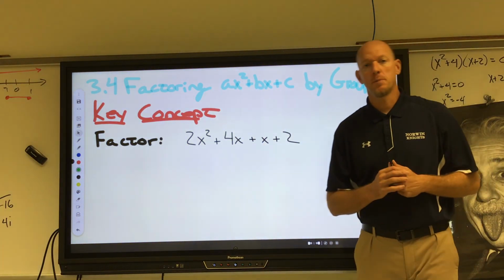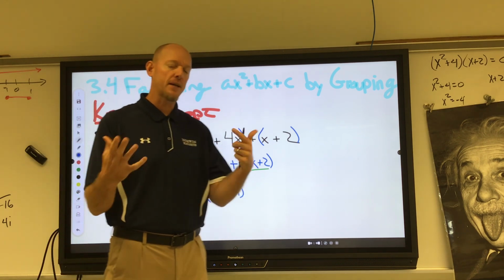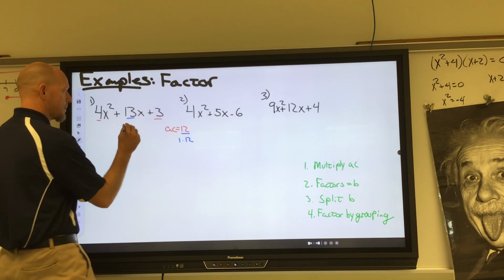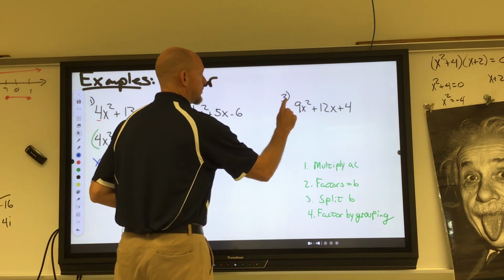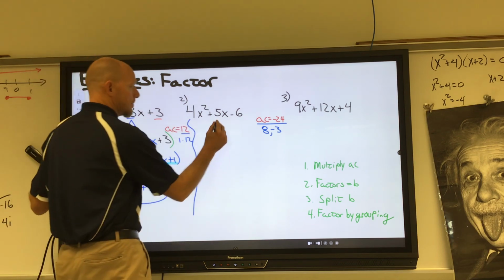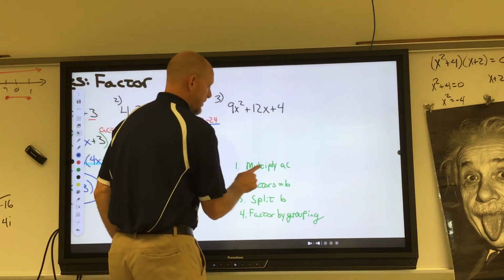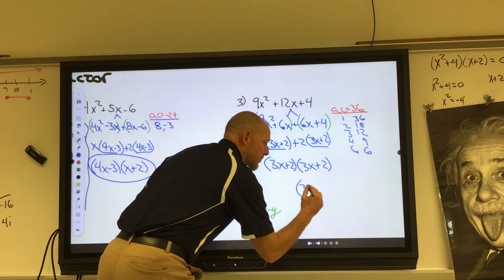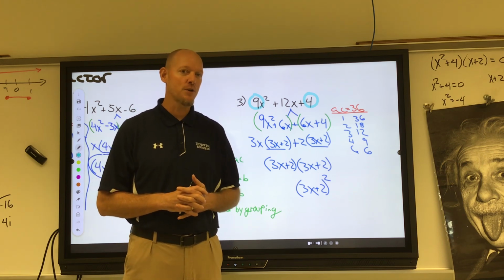3.4 Factoring by Grouping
Video discussing how to factor expressions using the grouping strategy such that we will group the first half and second half of the expression then factor a gcf.  Furthermore we discuss the look for of making sure we have the exact same expression left in the parentheses.